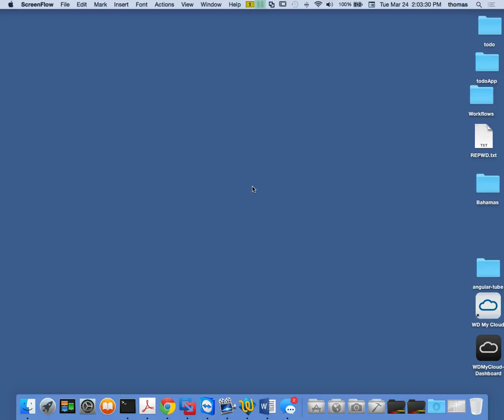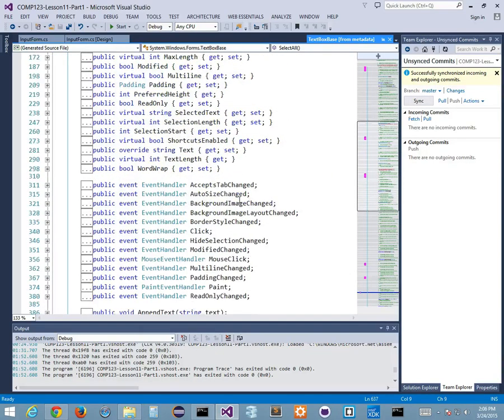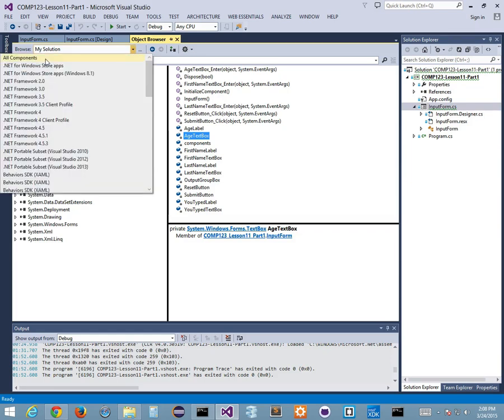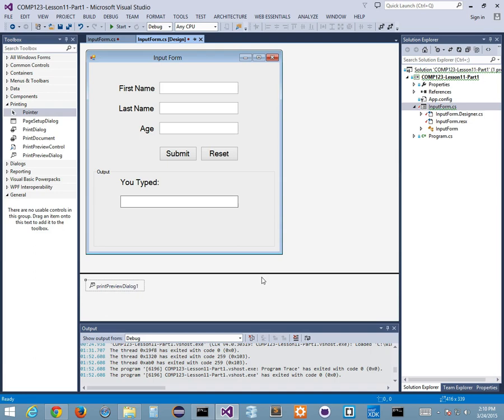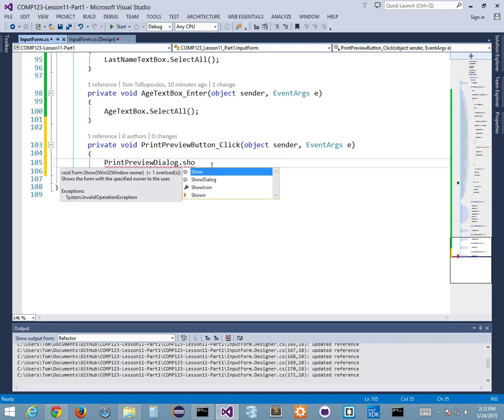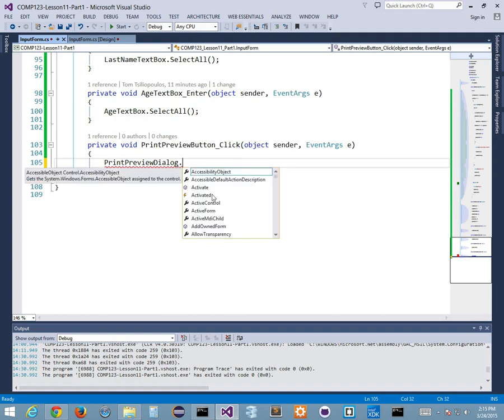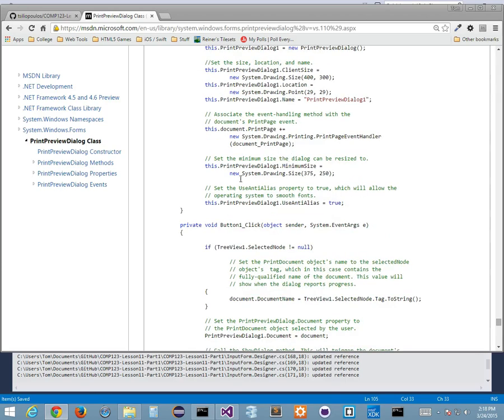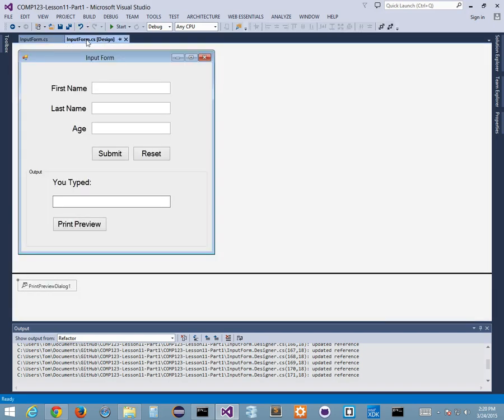COMP123 - Lesson 11 - Part 3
Windows Forms Controls - TextBox